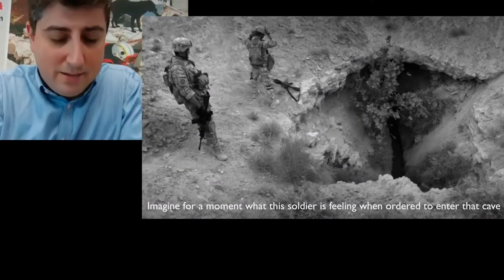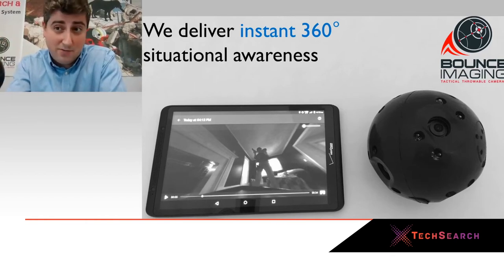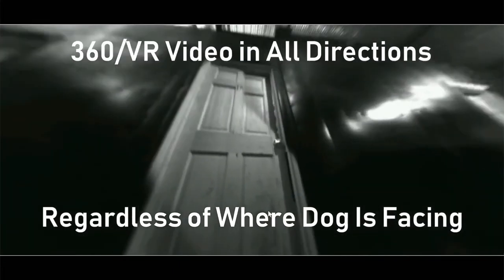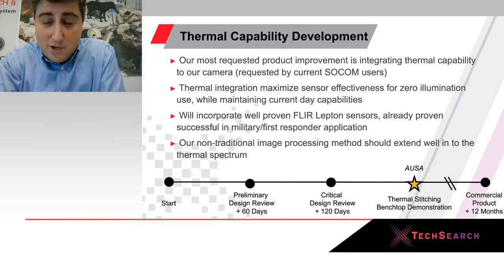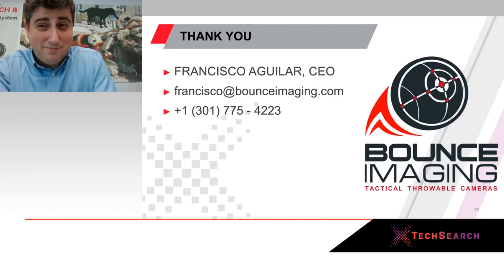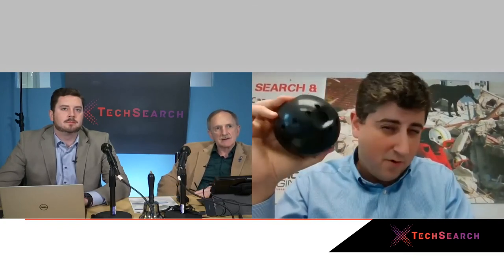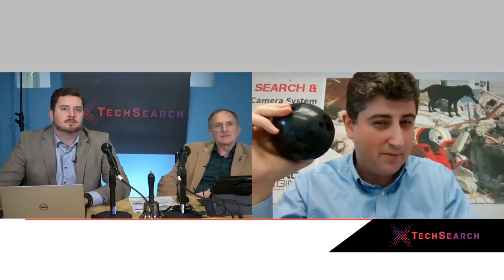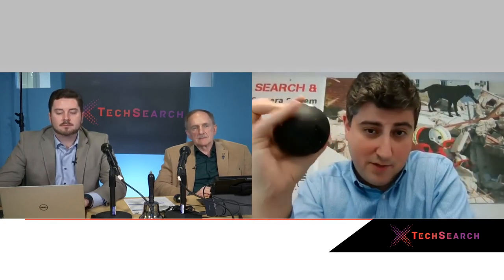xTechSearch 4 Semifinalist Virtual Pitch: Bounce Imaging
Watch Bounce Imaging, xTechSearch 4 semifinalist, pitch their topic: bounce recce 360 – thermal integration.

This pitch was conducted virtually on March 17, 2020 to the Army’s xTechSearch judging panel.